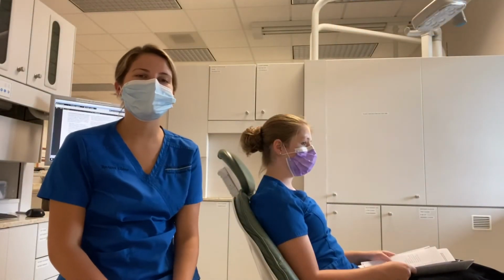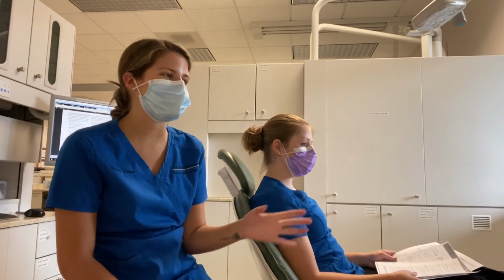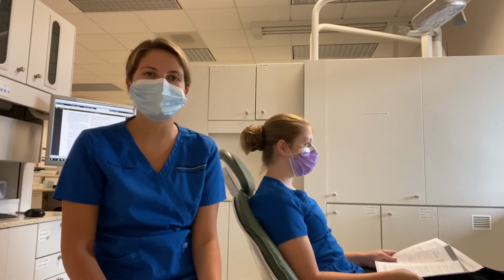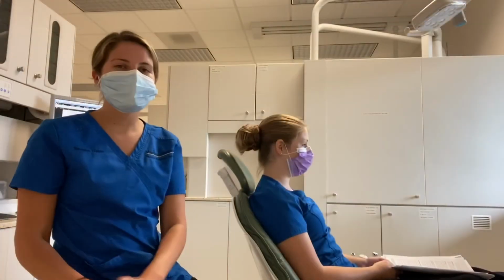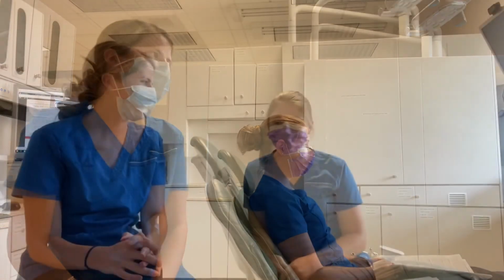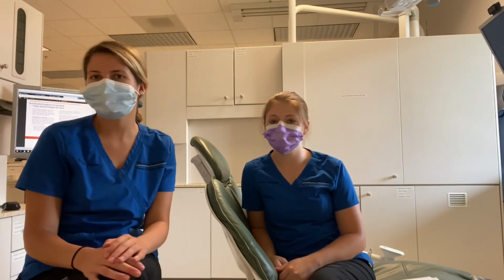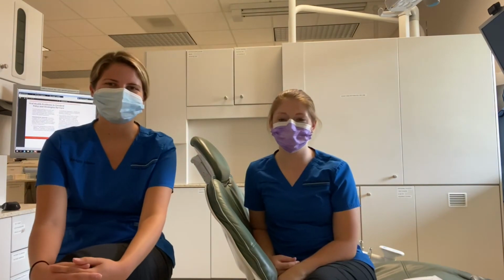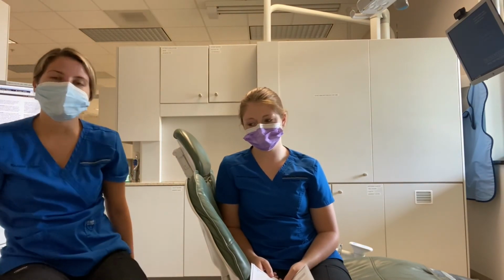Cerebral Palsy - Dental Hygiene Treatment